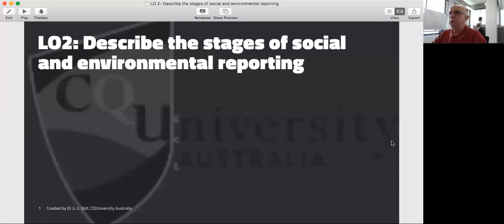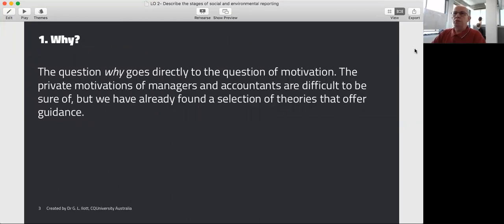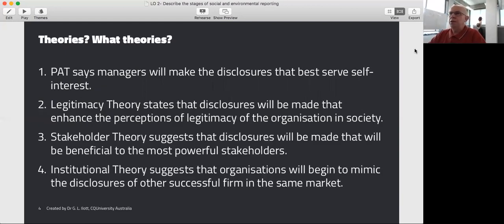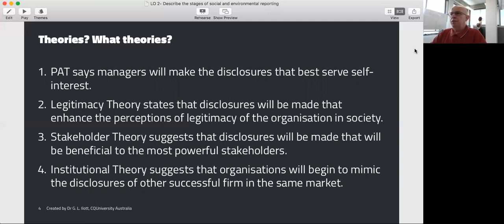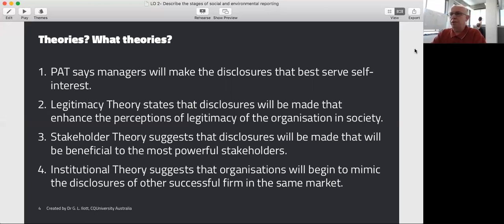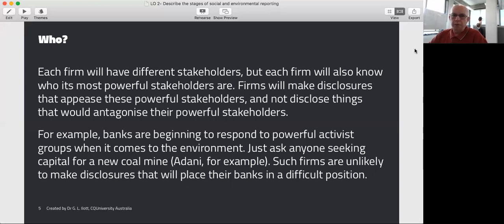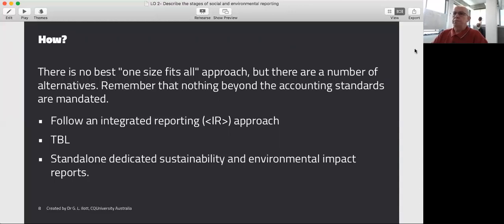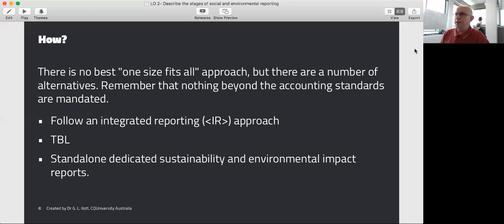LO 8.2 Describe the stages of social and environmental reporting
Gerard discusses some of the key decisions involved in voluntarily disclosing social and environmental reports.